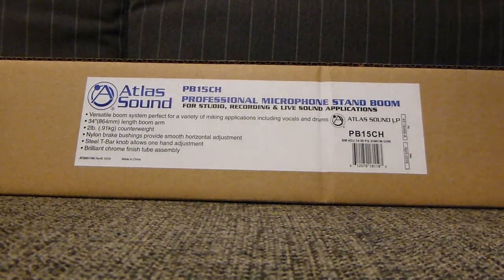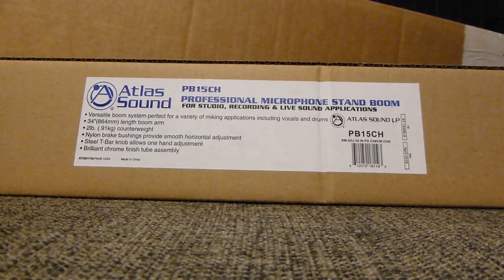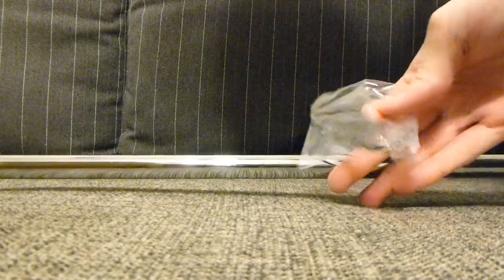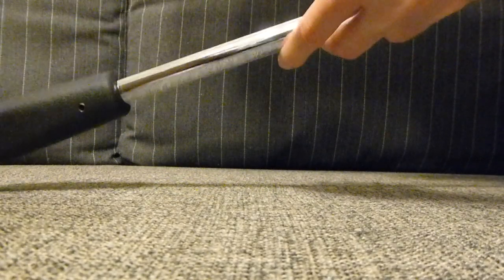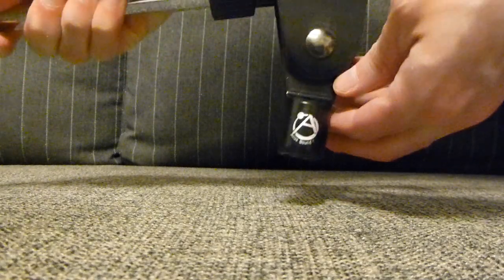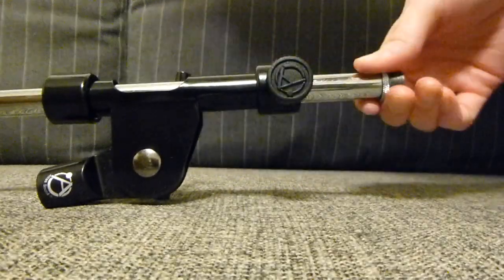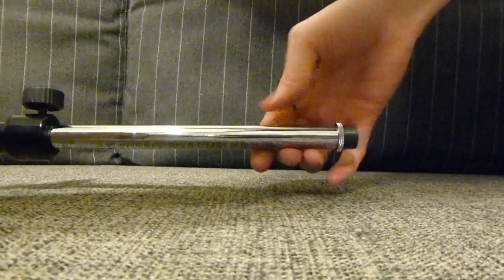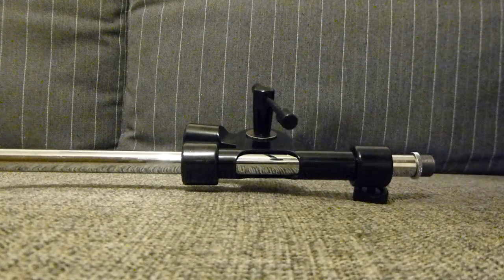Atlas PB15CH Mic Boom